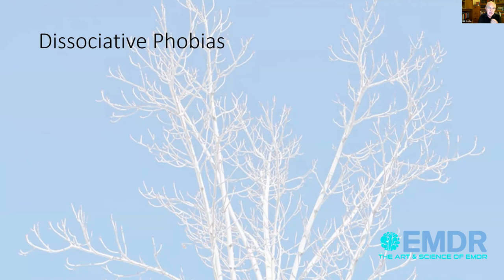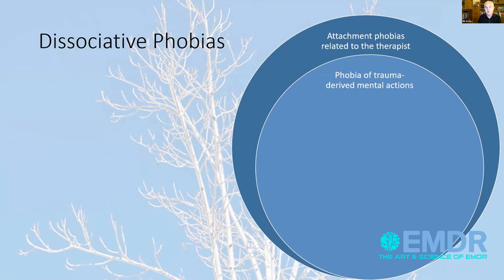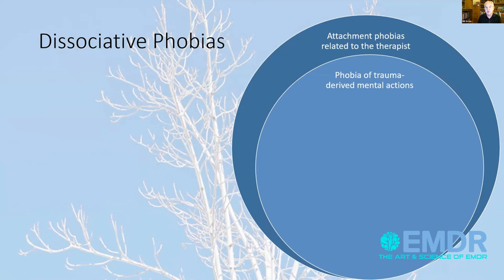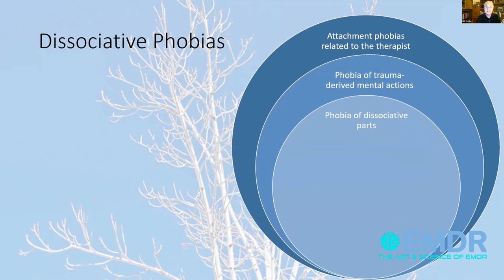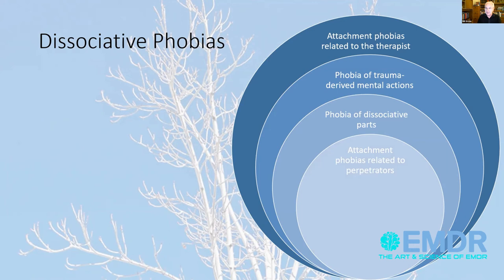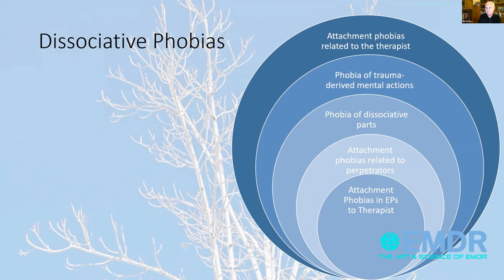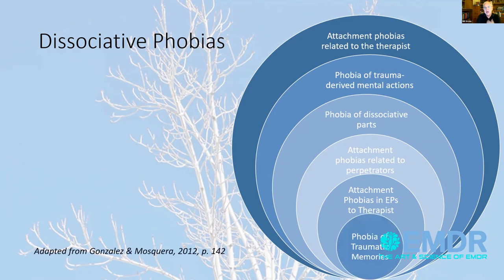EMDR & Dissociation: The Progressive Approach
Now available: The Art and Science of EMDR book

In this video, Reg Morrow-Robinson and Bill Brislin from Connect EMDR explain the progressive approach to EMDR and dissociation. This is a very effective way to work with individuals who experience C-PTSD, and dissociation.

Topics discussed in this video:
0:00 Introduction
02:23 - What is the progressive approach to EMDR and dissociation?
03:43 - Higher order mental processes
14:16 - Working with protector parts
17:29 - Self-care
27:12 - Demo 1
44:40 - The Tip of the Finger Strategy
45:30 - Working with dissociative phobias
51:27 - Demo 2
55:45 - Conclusions